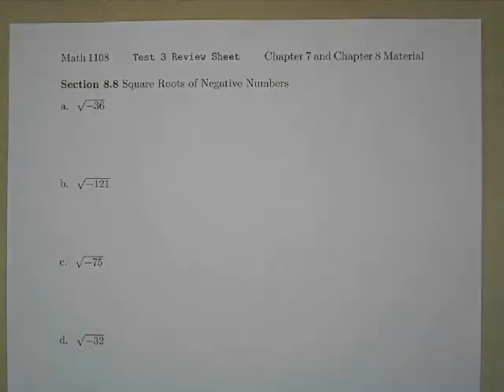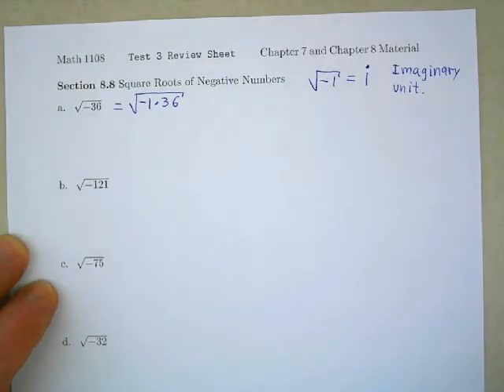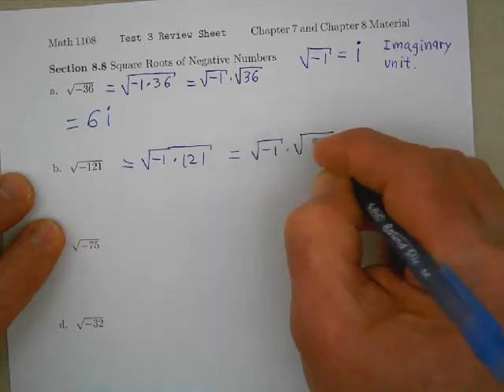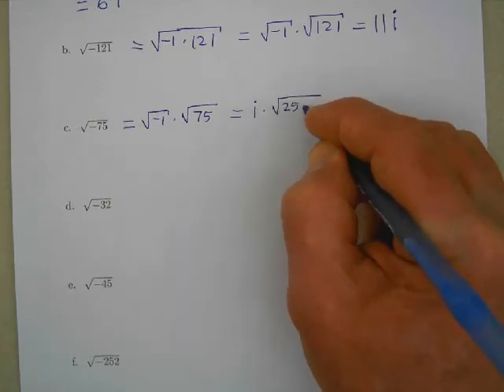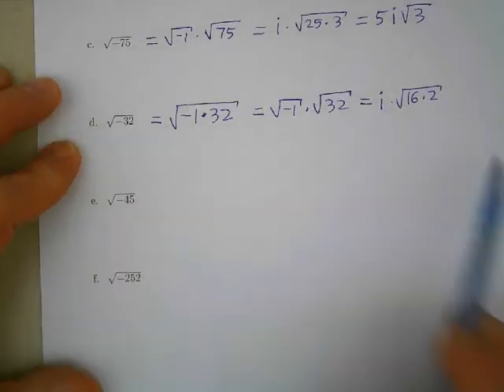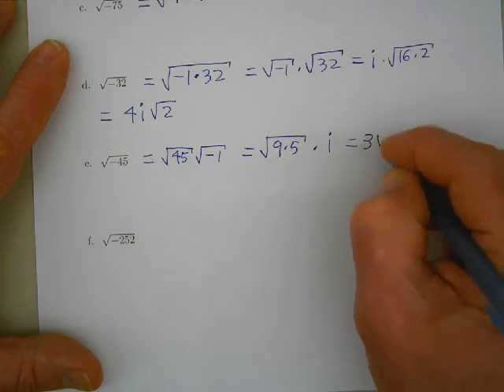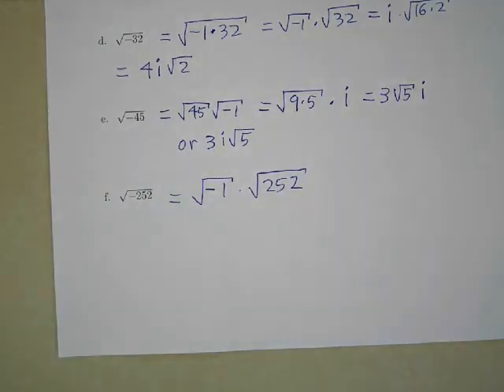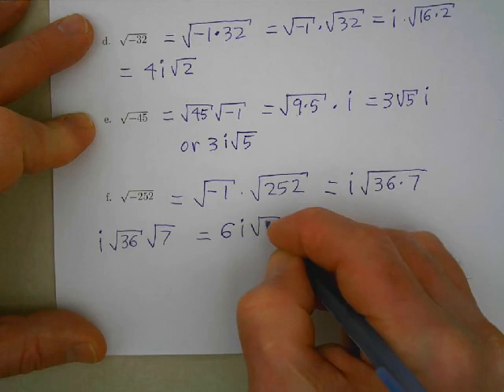Math 1108 Test 3 Review Sheet Section 8.8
Simplifying square roots of negative numbers is reviewed in this video. The Math 1108 Test 3 is on Friday, April 10.